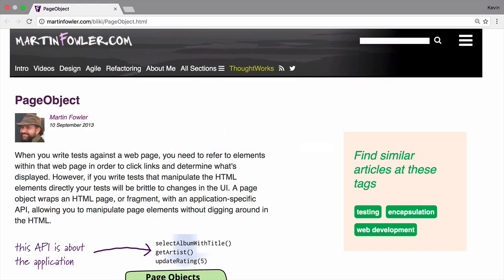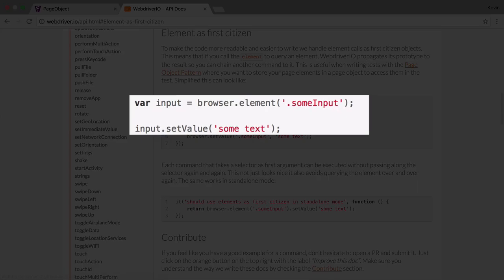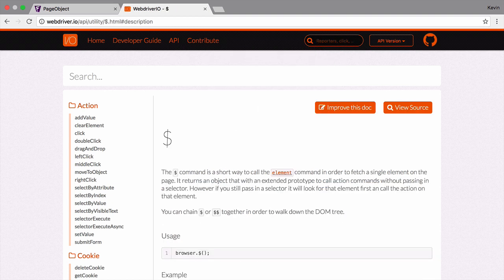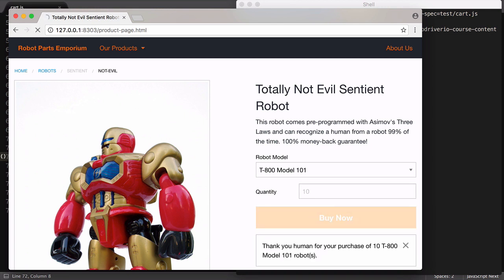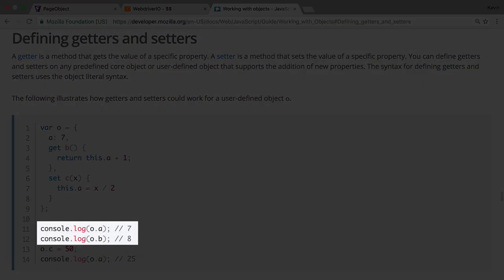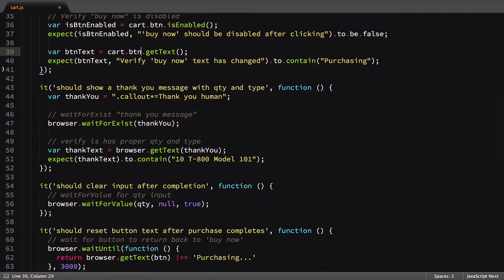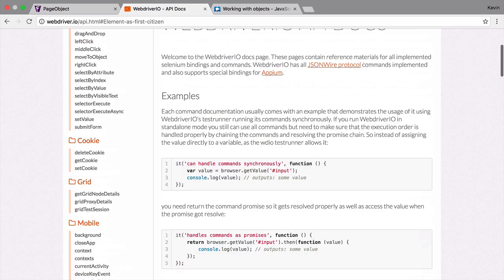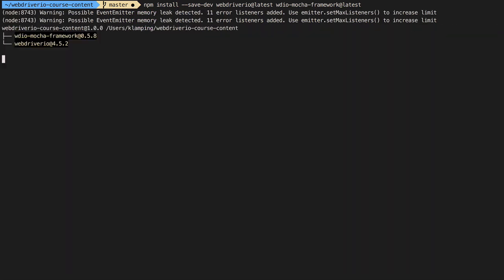Lesson 6a - Element, Elements, $ and $$